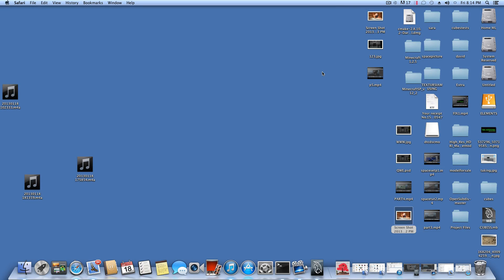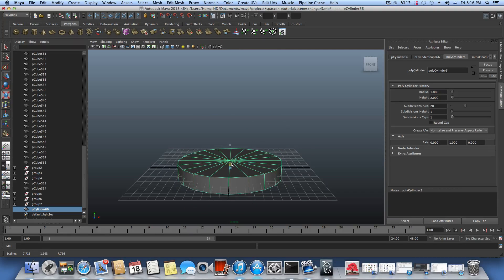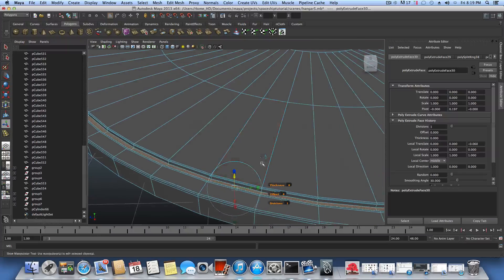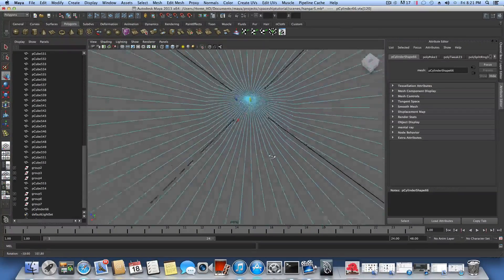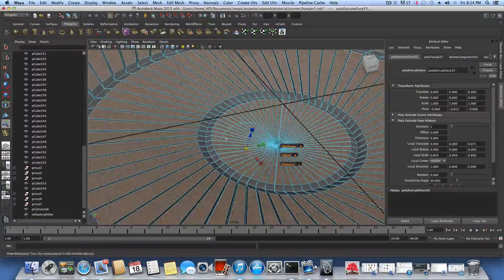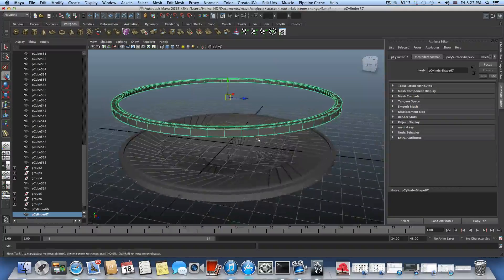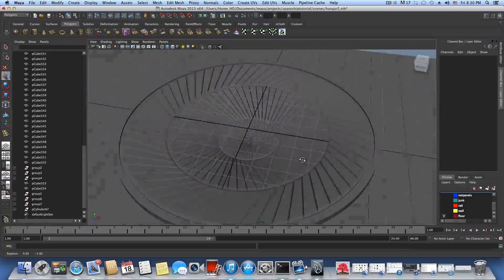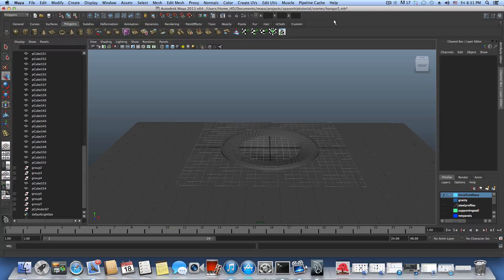Maya Tutorial- modeling a sci-fi scene part 6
in this Tutorial you will get to learn how to create the spacecraft hangar.
this is very long tutorial and you will need to have a bit more skills and understanding in maya to follow it. the spacecraft hangar is just one of my latest things i have models. and i decided to create a tutorial about it because i got asked by one of my channel followers to do so. hope you will enjoy this one and that you will complete it.
also if you want to stay updated with any new tutorial that is coming out, make sure to like my facebook fan page: